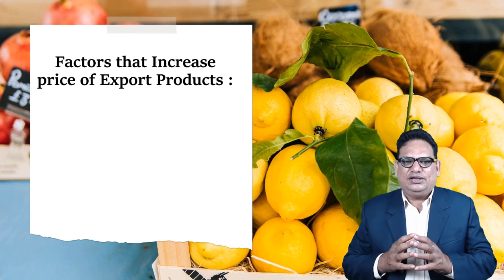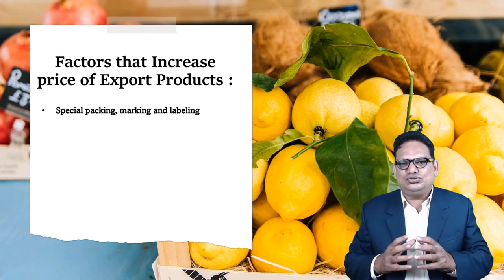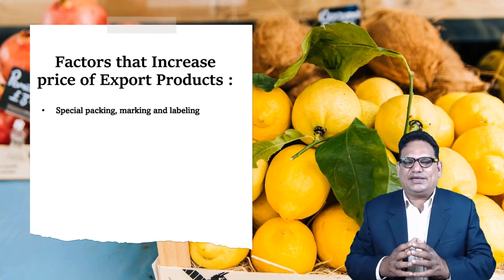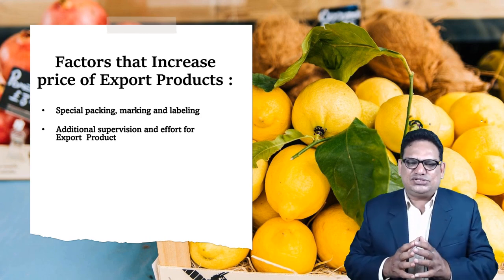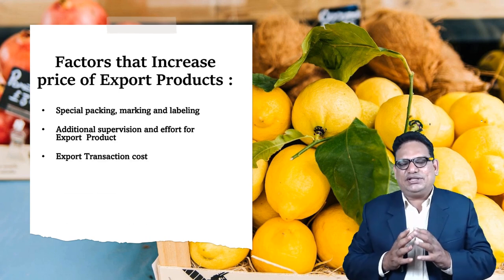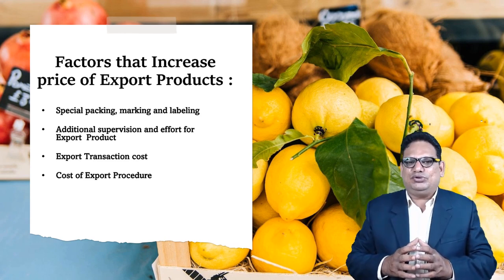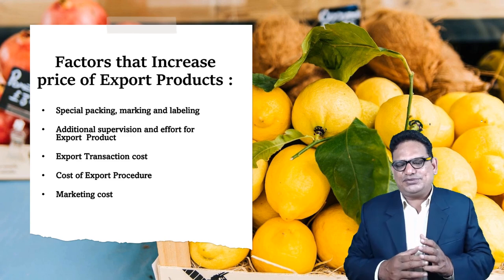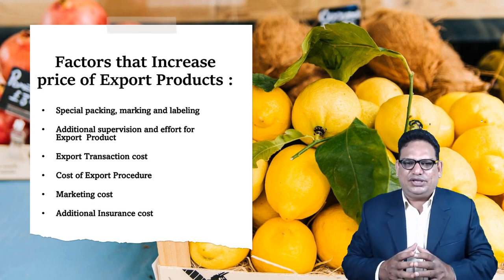𝑊ℎ𝑎𝑡 𝑖𝑠 𝐸𝑥𝑝𝑜𝑟𝑡 𝑝𝑟𝑖𝑐𝑖𝑛𝑔? 𝐻𝑜𝑤 𝐸𝑥𝑝𝑜𝑟𝑡 𝐶𝑜𝑠𝑡𝑖𝑛𝑔 𝐶𝑎𝑛 𝑏𝑒 𝐶𝑎𝑙𝑐𝑢𝑙𝑎𝑡𝑒𝑑 𝑖𝑛 𝐼𝑛𝑑𝑖𝑎? |𝑇𝑒𝑙𝑢𝑔𝑢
👍𝙀𝙭𝙥𝙤𝙧𝙩 𝙄𝙢𝙥𝙤𝙧𝙩 𝘾𝙤𝙪𝙧𝙨𝙚 𝙄𝙣 𝙏𝙚𝙡𝙪𝙜𝙪:👍
❤ 𝕎𝕖𝕝𝕔𝕠𝕞𝕖 𝕥𝕠 ℝ𝕚𝕫𝕨𝕒𝕟 𝔸𝕪𝕒𝕒𝕟 𝔹𝕦𝕤𝕚𝕟𝕖𝕤𝕤 𝕋𝕣𝕒𝕚𝕟𝕚𝕟𝕘 𝕚𝕟 𝕋𝕖𝕝𝕦𝕘𝕦 ❤
𝐒𝐭𝐚𝐫𝐭 𝐘𝐨𝐮𝐫 𝐁𝐮𝐬𝐢𝐧𝐞𝐬𝐬 𝐃𝐞𝐯𝐞𝐥𝐨𝐩𝐦𝐞𝐧𝐭 𝐂𝐨𝐮𝐫𝐬𝐞𝐬 𝐍𝐨𝐰
👍𝕆𝕌ℝ ℂ𝕆𝕄ℙ𝔸ℕ𝕐 𝔻𝔼𝕋𝔸𝕀𝕃𝕊 :👍
𝙆𝘼𝙋𝙏𝘼𝘼𝙉 𝘽𝙐𝙎𝙄𝙉𝙀𝙎𝙎 𝙎𝙊𝙇𝙐𝙏𝙄𝙊𝙉𝙎 𝘾𝙊𝙉𝙎𝙐𝙇𝙏𝘼𝙉𝘾𝙔
(𝙄𝙢𝙥𝙤𝙧𝙩𝙨 𝙀𝙭𝙥𝙤𝙧𝙩𝙨, 𝙇𝙤𝙜𝙞𝙨𝙩𝙞𝙘𝙨,𝘽𝙪𝙨𝙞𝙣𝙚𝙨𝙨 𝘿𝙚𝙫𝙚𝙡𝙤𝙥𝙢𝙚𝙣𝙩, 𝙋𝙧𝙤𝙟𝙚𝙘𝙩 𝙍𝙚𝙥𝙤𝙧𝙩𝙨, 𝙏𝙧𝙖𝙞𝙣𝙞𝙣𝙜𝙨, 𝙀𝙩𝙘..)
𝙆𝘼𝙋𝙏𝘼𝘼𝙉 𝘽𝙐𝙎𝙄𝙉𝙀𝙎𝙎 𝙎𝙊𝙇𝙐𝙏𝙄𝙊𝙉𝙎 𝙄𝙉𝙏𝙀𝙍𝙉𝘼𝙏𝙄𝙊𝙉𝘼𝙇 𝙀𝙓𝙋𝙊𝙍𝙏𝙎 & 𝙄𝙈𝙋𝙊𝙍𝙏𝙎
(𝘾𝙤𝙢𝙢𝙤𝙙𝙞𝙩𝙞𝙚𝙨, 𝙈𝙚𝙩𝙖𝙡𝙨, 𝘾𝙝𝙚𝙢𝙞𝙘𝙖𝙡𝙨, 𝙁𝙪𝙚𝙡𝙨 𝙚𝙩𝙘..)
👍𝕆𝕌ℝ 𝕐𝕆𝕌𝕋𝕌𝔹𝔼 ℂℍ𝔸ℕℕ𝔼𝕃 𝔻𝔼𝕋𝔸𝕀𝕃𝕊:👍
 𝕎𝕖𝕝𝕔𝕠𝕞𝕖 𝕥𝕠 ℝ𝕚𝕫𝕨𝕒𝕟 𝔸𝕪𝕒𝕒𝕟 𝔹𝕦𝕤𝕚𝕟𝕖𝕤𝕤 𝕋𝕣𝕒𝕚𝕟𝕚𝕟𝕘 𝕚𝕟 𝕋𝕖𝕝𝕦𝕘𝕦, we are committed to providing high-quality content designed to help business owners and entrepreneurs succeed. Our videos cover a wide range of topics, from business development and exports to training and leadership, providing you with the tools and knowledge you need to take your business to the next level.
𝑶𝒖𝒓 𝒕𝒆𝒂𝒎 𝒐𝒇 𝒆𝒙𝒑𝒆𝒓𝒕𝒔 𝒂𝒏𝒅 𝒊𝒏𝒅𝒖𝒔𝒕𝒓𝒚 𝒑𝒓𝒐𝒇𝒆𝒔𝒔𝒊𝒐𝒏𝒂𝒍𝒔 bring years of experience to the table, sharing their insights, tips, and strategies that have been proven to deliver results. We understand the challenges that come with running a business, and we're here to help you overcome them, with actionable advice that you can apply to your own organization.
𝑾𝒉𝒆𝒕𝒉𝒆𝒓 𝒚𝒐𝒖'𝒓𝒆 𝒋𝒖𝒔𝒕 𝒔𝒕𝒂𝒓𝒕𝒊𝒏𝒈 𝒐𝒖𝒕, looking to expand your operations, or wanting to improve your leadership skills, we've got you covered.* Our videos are designed to be informative, engaging, and practical, providing you with the guidance and inspiration you need to achieve your goals.
👍𝕀ℕ𝕊𝕋ℝ𝕌ℂ𝕋𝕆ℝ 𝔻𝔼𝕋𝔸𝕀𝕃𝕊:👍
𝘼𝙗𝙤𝙪𝙩 𝙍𝙞𝙯𝙬𝙖𝙣 𝙌𝙪𝙖𝙯𝙞: 𝙀𝙭𝙥𝙚𝙧𝙩 𝙄𝙣𝙨𝙩𝙧𝙪𝙘𝙩𝙤𝙧 𝙞𝙣 𝘽𝙪𝙨𝙞𝙣𝙚𝙨𝙨 𝘿𝙚𝙫𝙚𝙡𝙤𝙥𝙢𝙚𝙣𝙩, 𝙀𝙭𝙥𝙤𝙧𝙩𝙨, 𝙖𝙣𝙙 𝙏𝙧𝙖𝙞𝙣𝙞𝙣𝙜
𝐐𝐮𝐚𝐳𝐢 is an accomplished instructor with expertise in business development, exports, and training. With over 15 years of experience in the industry, he brings a wealth of knowledge and practical experience to his teaching, helping students to achieve their business goals.
𝐄𝐱𝐩𝐞𝐫𝐭𝐢𝐬𝐞: He is a highly skilled professional with extensive knowledge of business development, exports, and training. He has spent years mastering his craft and has worked with businesses of all sizes and in various industries, giving him a broad perspective on the challenges and opportunities facing modern businesses.
𝐂𝐫𝐞𝐝𝐞𝐧𝐭𝐢𝐚𝐥𝐬: In addition to his extensive practical experience, Quazi holds relevant certifications:
✔  𝑷𝒓𝒐𝒇𝒆𝒔𝒔𝒊𝒐𝒏𝒂𝒍 𝑺𝒌𝒊𝒍𝒍𝒔 𝒇𝒐𝒓 𝑰𝒏𝒕𝒆𝒓𝒏𝒂𝒕𝒊𝒐𝒏𝒂𝒍 𝑩𝒖𝒔𝒊𝒏𝒆𝒔𝒔, 𝑼𝒏𝒊𝒗𝒆𝒓𝒔𝒊𝒕𝒚 𝒐𝒇 𝑳𝒐𝒏𝒅𝒐𝒏
✔  𝑩𝒖𝒔𝒊𝒏𝒆𝒔𝒔 𝑷𝒔𝒚𝒄𝒉𝒐𝒍𝒐𝒈𝒚, 𝑼𝒏𝒊𝒗𝒆𝒓𝒔𝒊𝒕𝒚 𝒐𝒇 𝑻𝒐𝒓𝒐𝒏𝒕𝒐, 𝑪𝒂𝒏𝒂𝒅𝒂
✔  𝑳𝒆𝒂𝒓𝒏𝒆𝒅 𝑫𝒊𝒈𝒊𝒕𝒂𝒍 𝑴𝒂𝒓𝒌𝒆𝒕𝒊𝒏𝒈 𝒇𝒓𝒐𝒎 𝑻𝒐𝒑 𝑴𝒐𝒔𝒕 𝑻𝒓𝒂𝒊𝒏𝒆𝒓𝒔 𝒇𝒓𝒐𝒎 𝑼𝑺𝑨, 𝑼𝑲, 𝒆𝒕𝒄.
✔  𝑺𝒕𝒂𝒚𝒔 𝒖𝒑-𝒕𝒐-𝒅𝒂𝒕𝒆 𝒘𝒊𝒕𝒉 𝒕𝒉𝒆 𝒍𝒂𝒕𝒆𝒔𝒕 𝒕𝒓𝒆𝒏𝒅𝒔, 𝒕𝒆𝒄𝒉𝒏𝒊𝒒𝒖𝒆𝒔, 𝒂𝒏𝒅 𝒃𝒆𝒔𝒕 𝒑𝒓𝒂𝒄𝒕𝒊𝒄𝒆𝒔.

𝑷𝒓𝒂𝒄𝒕𝒊𝒄𝒂𝒍 𝑬𝒙𝒑𝒆𝒓𝒊𝒆𝒏𝒄𝒆: Quazi has worked in a variety of roles in the industry, including as a business consultant, International export manager, and corporate trainer. This practical experience allows him to bring real-world examples and insights to his teaching, making the material more relevant and applicable for his students.
𝐏𝐚𝐬𝐬𝐢𝐨𝐧 𝐟𝐨𝐫 𝐭𝐞𝐚𝐜𝐡𝐢𝐧𝐠: Quazi is passionate about teaching and helping others succeed. He is known for his engaging and effective teaching style, which combines practical examples, real-world case studies, and interactive exercises to ensure that his students are fully engaged and able to apply what they've learned.
𝐏𝐞𝐫𝐬𝐨𝐧𝐚𝐥𝐢𝐳𝐞𝐝 𝐚𝐩𝐩𝐫𝐨𝐚𝐜𝐡: Quazi takes a personalized approach to teaching, tailoring his lessons to the individual needs and learning styles of his students. He provides one-on-one support as needed, and is always available to answer questions and provide feedback.
𝐂𝐨𝐧𝐭𝐢𝐧𝐮𝐨𝐮𝐬 𝐢𝐦𝐩𝐫𝐨𝐯𝐞𝐦𝐞𝐧𝐭 & 𝐒𝐮𝐩𝐩𝐨𝐫𝐭:  Quazi is committed to continuous improvement, both in his own teaching skills and in the content he delivers. He regularly seeks feedback from his students and makes adjustments to his teaching style and materials to ensure he is always delivering the best possible learning experience.
𝐈𝐧 𝐬𝐮𝐦𝐦𝐚𝐫𝐲:  𝗪𝗵𝗲𝘁𝗵𝗲𝗿 𝘆𝗼𝘂'𝗿𝗲 𝗹𝗼𝗼𝗸𝗶𝗻𝗴 𝘁𝗼 𝗱𝗲𝘃𝗲𝗹𝗼𝗽 𝘆𝗼𝘂𝗿 𝗯𝘂𝘀𝗶𝗻𝗲𝘀𝘀, 𝗲𝘅𝗽𝗮𝗻𝗱 𝘆𝗼𝘂𝗿 𝗲𝘅𝗽𝗼𝗿𝘁𝘀, 𝗼𝗿 𝗶𝗺𝗽𝗿𝗼𝘃𝗲 𝘆𝗼𝘂𝗿 𝘁𝗿𝗮𝗶𝗻𝗶𝗻𝗴 𝘀𝗸𝗶𝗹𝗹𝘀, 𝗤𝘂𝗮𝘇𝗶 𝗵𝗮𝘀 𝘁𝗵𝗲 𝗲𝘅𝗽𝗲𝗿𝘁𝗶𝘀𝗲 𝗮𝗻𝗱 𝗽𝗿𝗮𝗰𝘁𝗶𝗰𝗮𝗹 𝗲𝘅𝗽𝗲𝗿𝗶𝗲𝗻𝗰𝗲 𝘁𝗼 𝗵𝗲𝗹𝗽 𝘆𝗼𝘂 𝗮𝗰𝗵𝗶𝗲𝘃𝗲 𝘆𝗼𝘂𝗿 𝗴𝗼𝗮𝗹𝘀.
👍𝑹𝒆𝒈𝒂𝒓𝒅𝒔👍
𝕎𝕖𝕝𝕔𝕠𝕞𝕖 𝕥𝕠 𝔹𝕦𝕤𝕚𝕟𝕖𝕤𝕤 𝕋𝕣𝕒𝕚𝕟𝕚𝕟𝕘 𝕚𝕟 𝕋𝕖𝕝𝕦𝕘𝕦